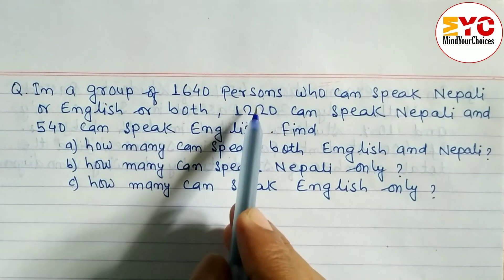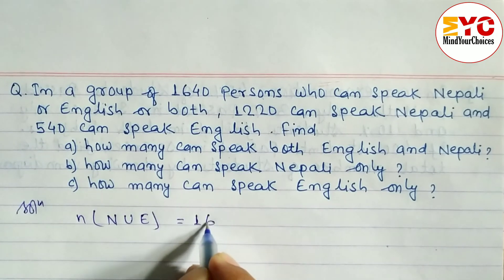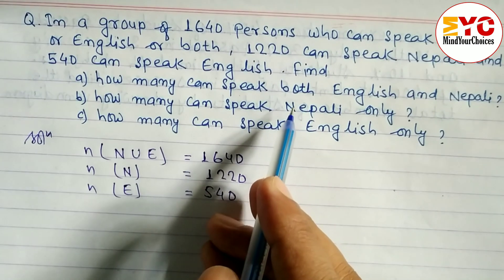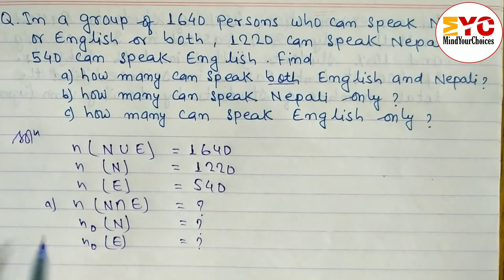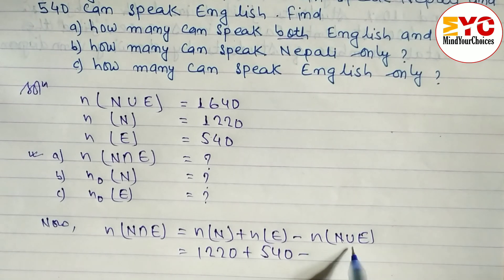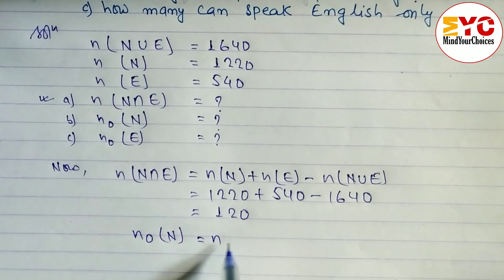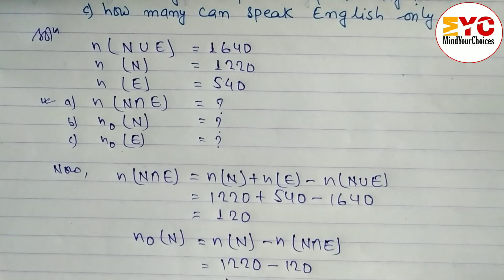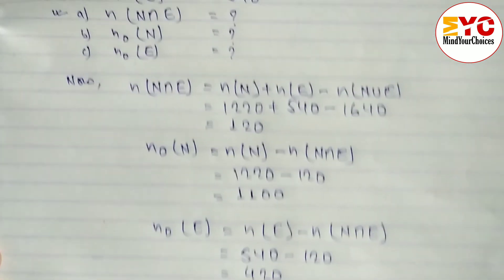Sets | Sets Word Problems | Solving Problem with Venn Diagram | Sets Class 11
In this video we will learn sets word problem using venn diagram
Sets | Sets Word Problems | Solving Problem with Venn Diagram | Sets Class 11 @Dear Sir

Your Quires
sets
set notation
set builder notation
types of sets
word problems
sets word problems
solving problems with venn diagram
venn diagram